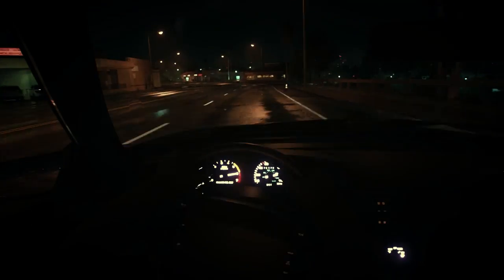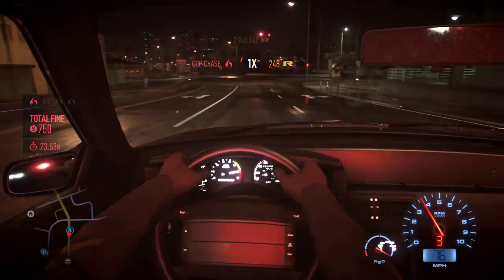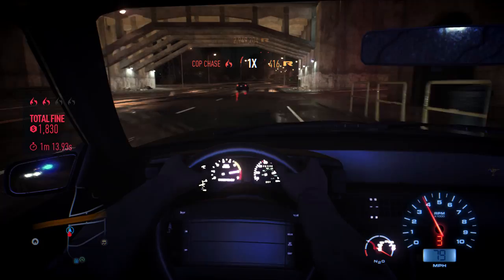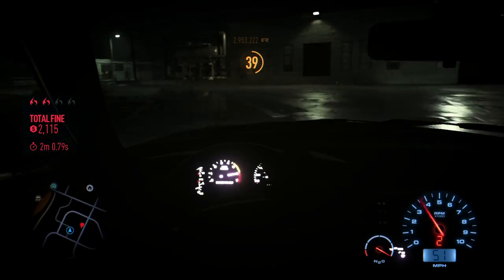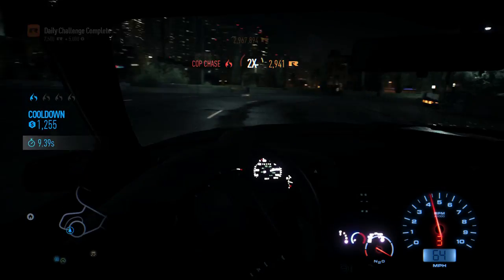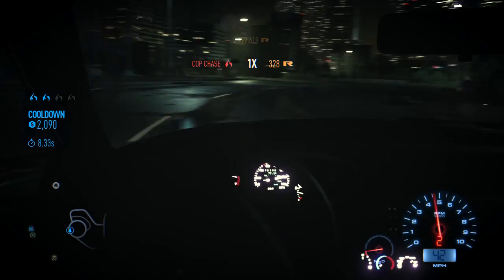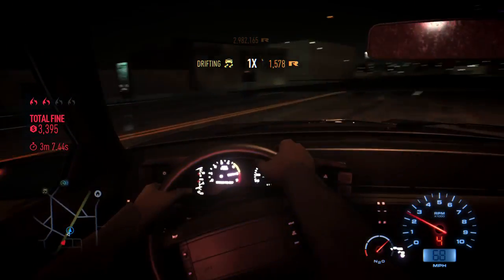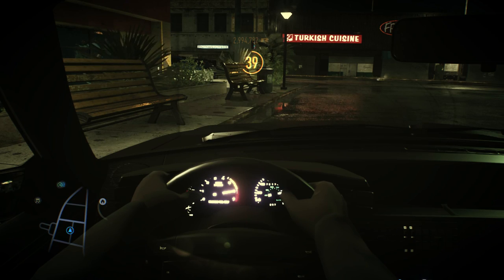Cockpit view in Need for Speed 2015!